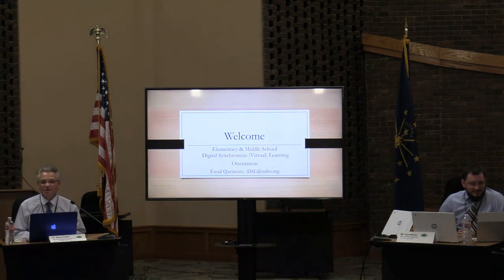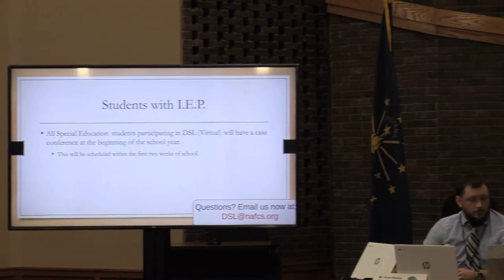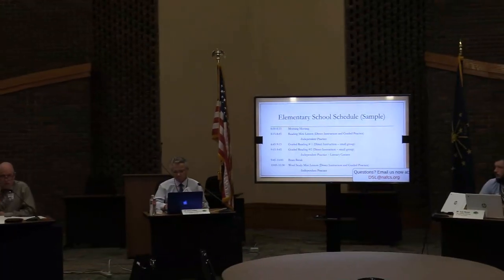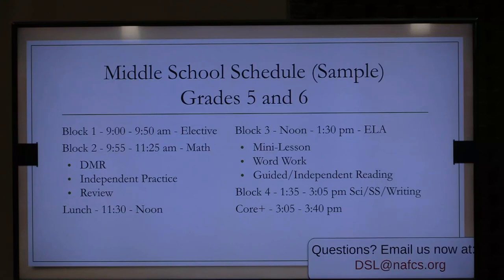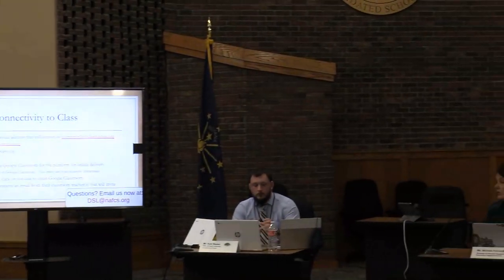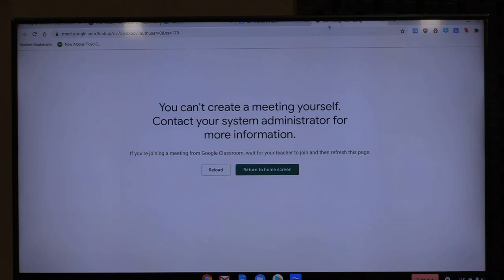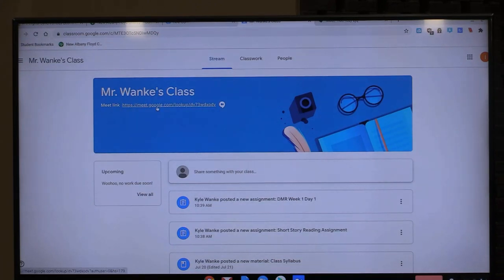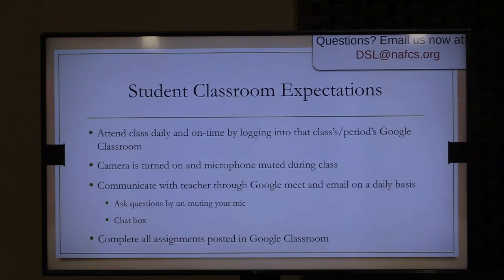DSL Virtual Student Orientation - Elementary/Middle School